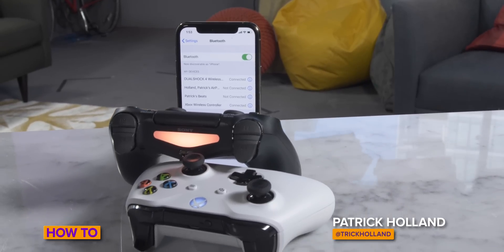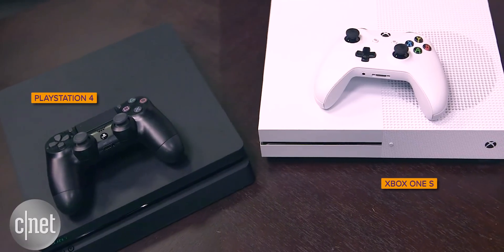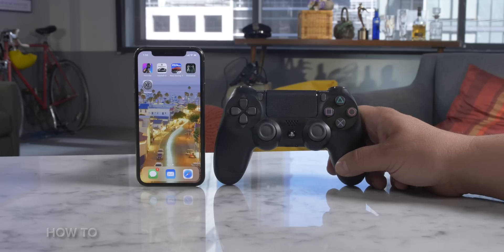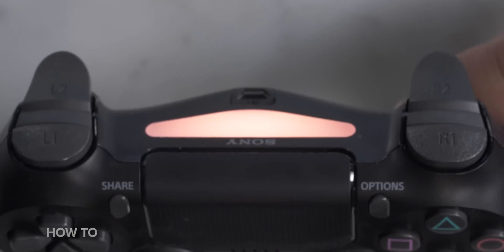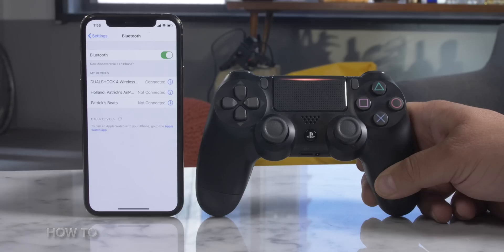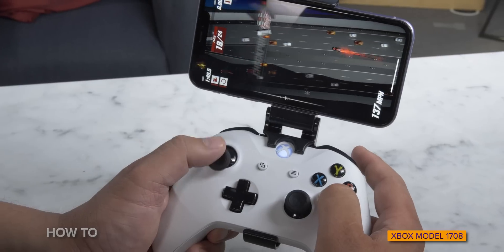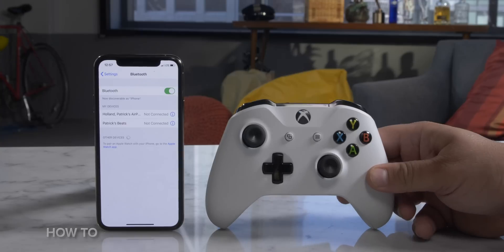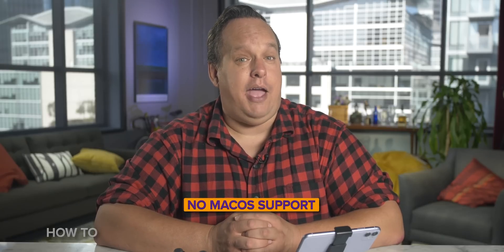Connect PS4, Xbox One controller to an iPhone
You can now use a PS4 or Xbox One controller to play games on your iPhone, iPad and AppleTV. With the release of iOS 13, iPadOS 13 and TVOS 13, many Apple devices now support Sony DualShock 4 wireless controllers for the PlayStation, and Xbox One S wireless controllers. I walk you through how to set up each controller and some basic troubleshooting. What time is it? Game time!

Read: Play games on your iPhone, iPad and Apple TV using Xbox and PS4 wireless controllers

Sony DualShock 4 wireless controller
Xbox One S wireless controller
Xbox One Controller phone mount